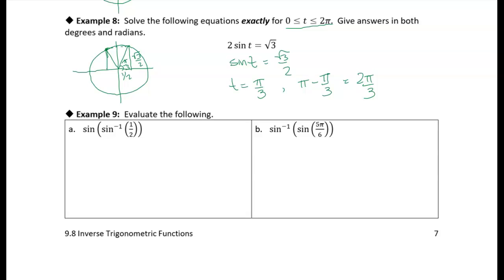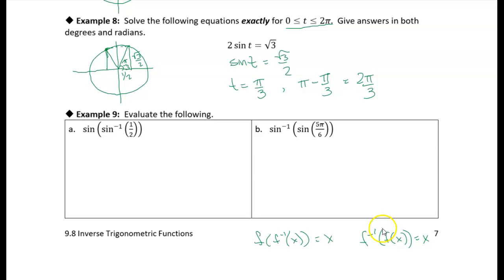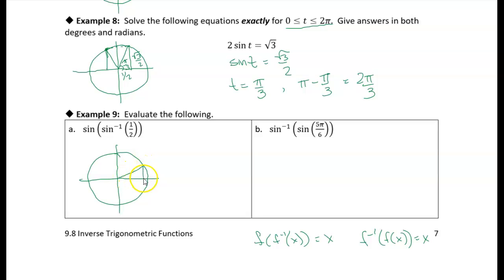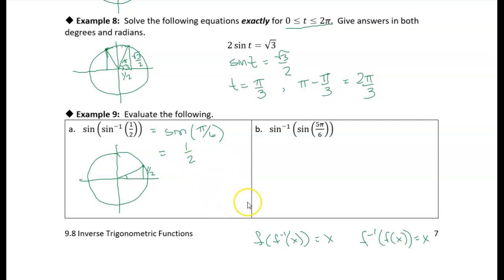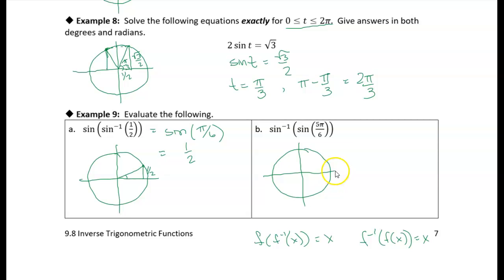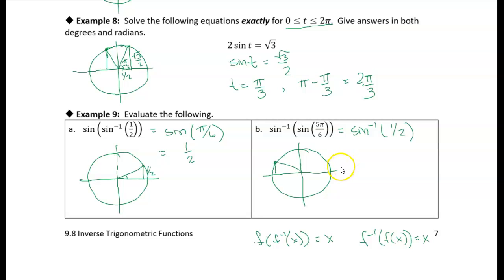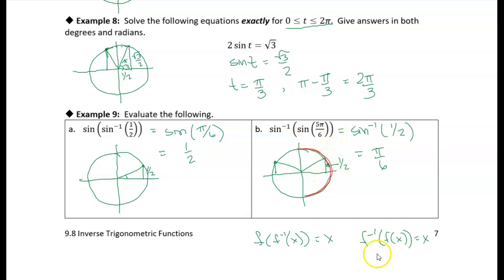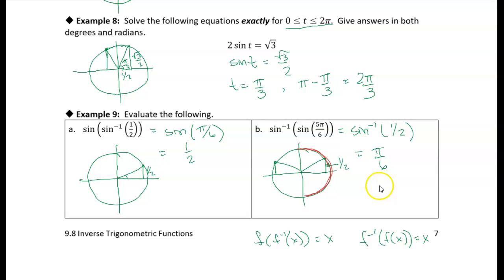9.8 Inverse Trig Functions: Example 9